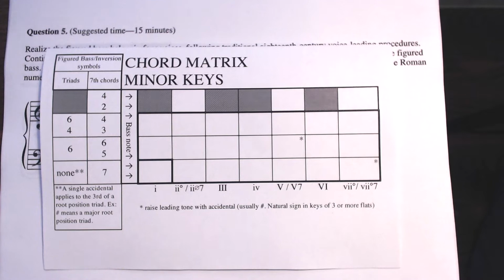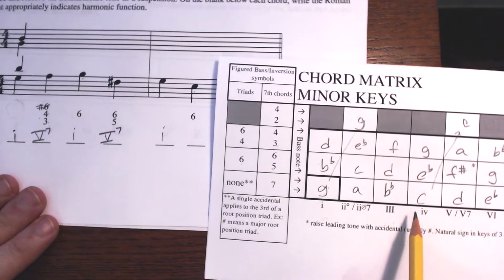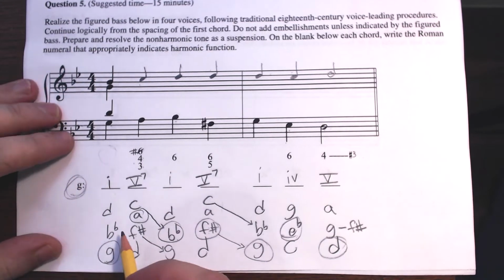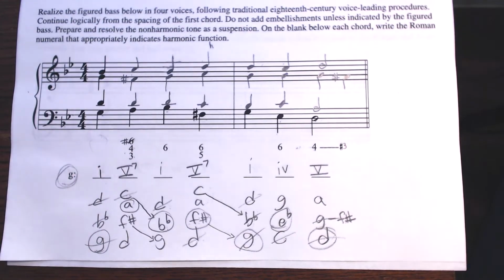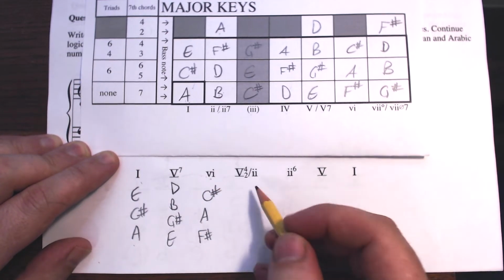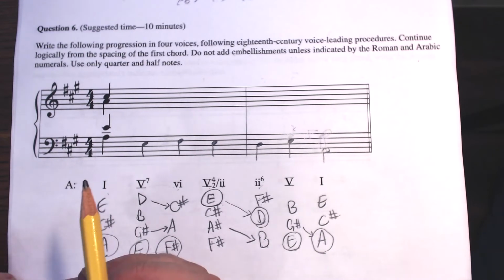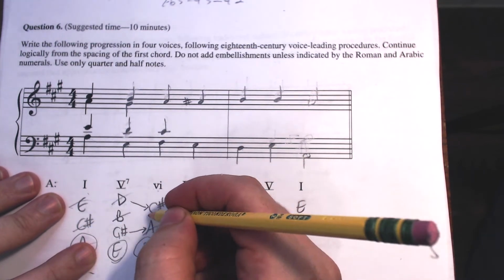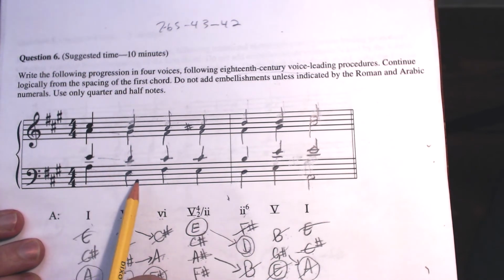Part Writing Lesson 2